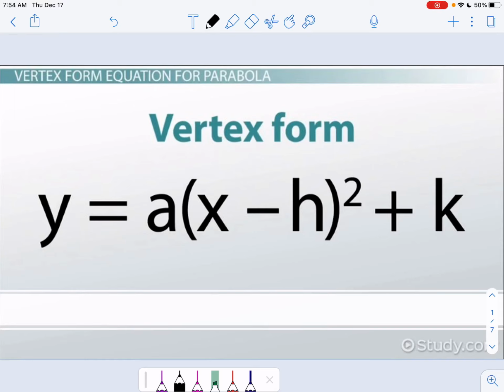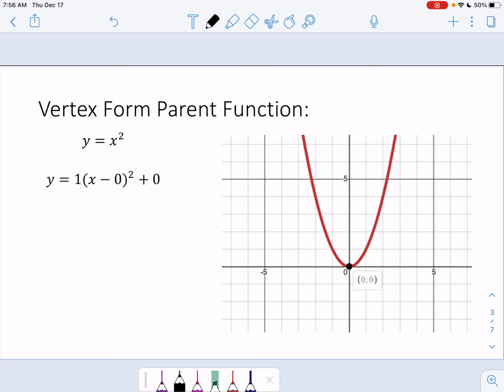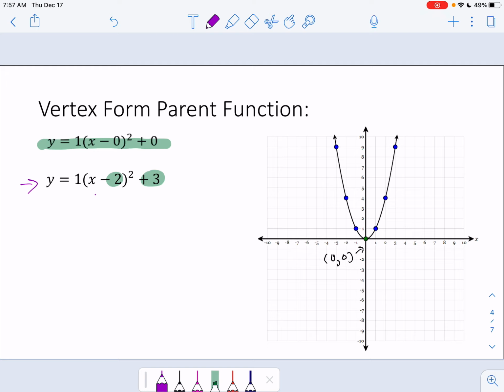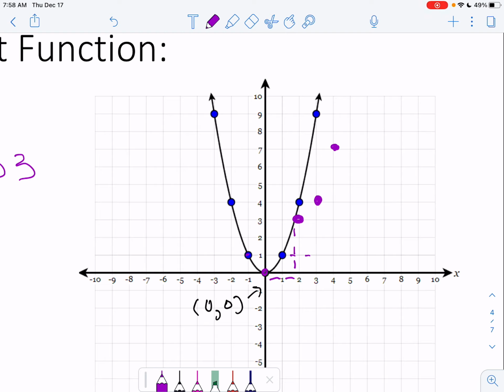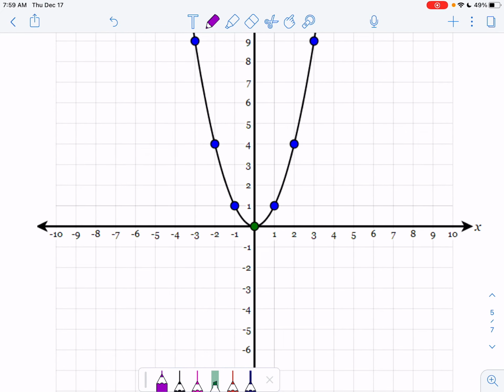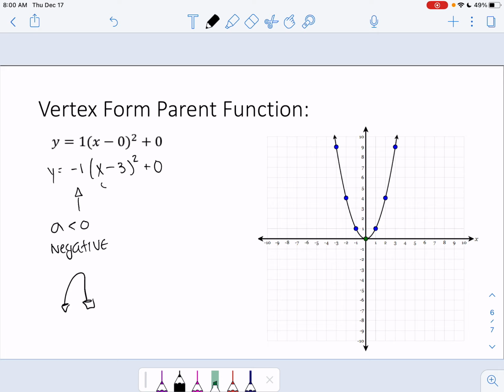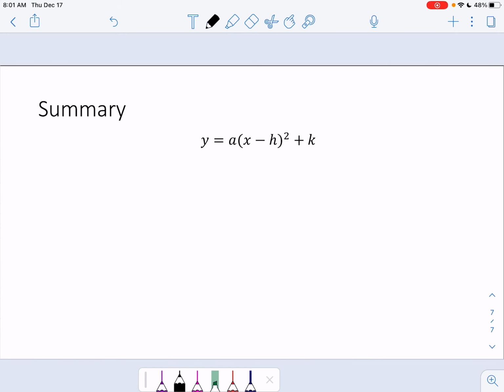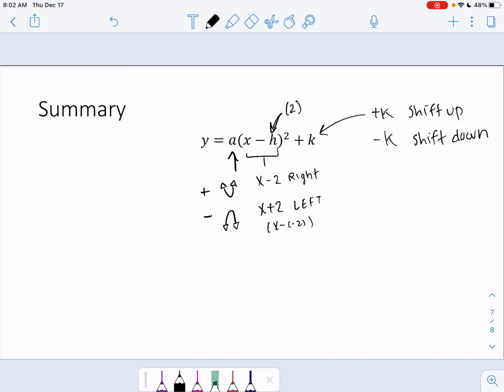Intro to Quadratics Vertex Form